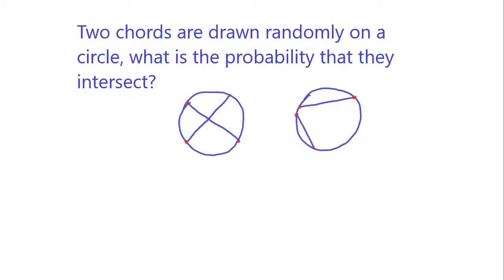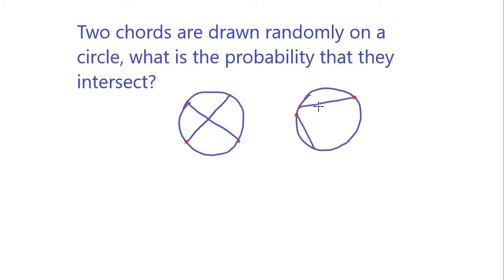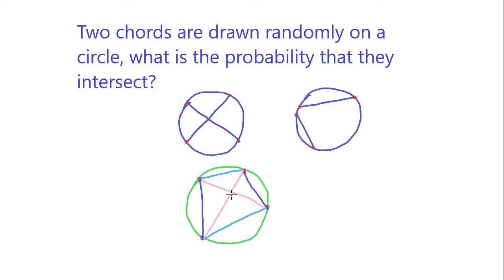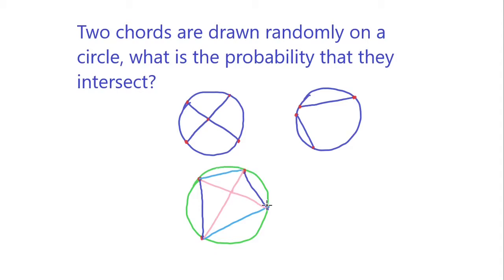[Probability Interview 10] Two chords on a circle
What is the probability that two chrods on a circle intersect?